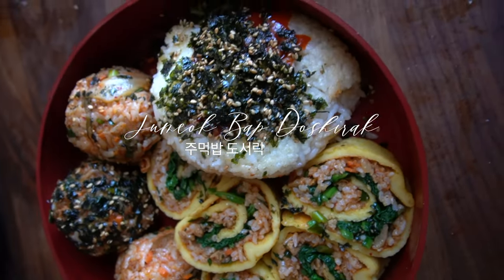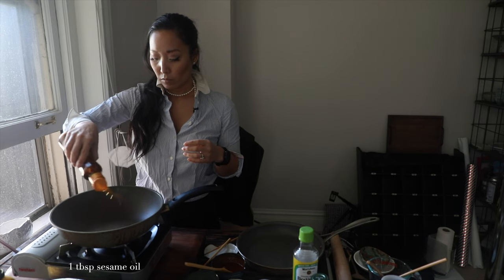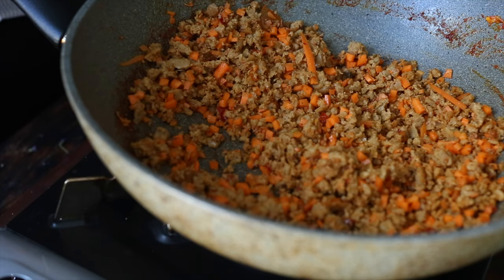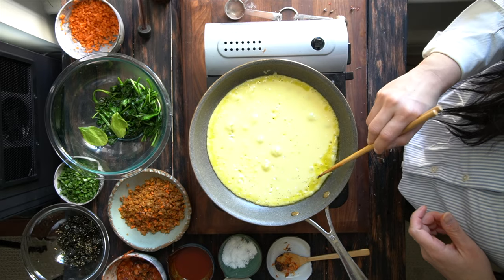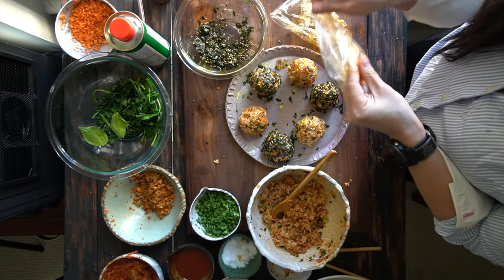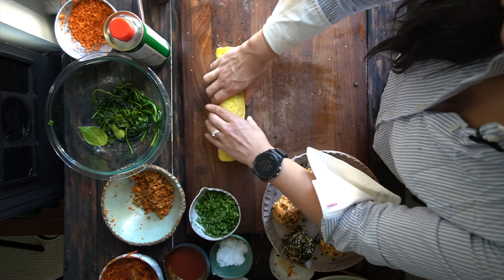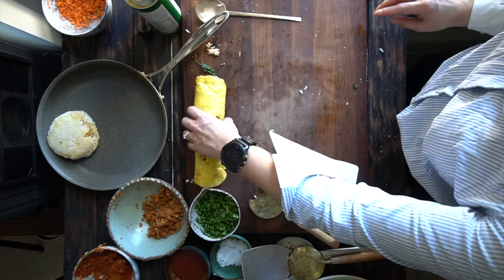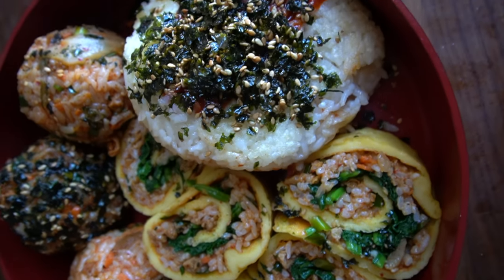Jumeok Bap - RECIPE VIDEO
Jumeok Bap

You can find some of the ingredients for this dish here:

Vegan Kimchi
Light (Soup) Soy Sauce
Gluten Free Soy Sauce
Sesame Oil
Korean Pepper Paste (Gochujang)
Gluten Free Gochujang

You can find some of the kitchen equipment I used for this video here:

Zwillig Henckels Knife
Ballarini Pan
Iwatani Portable Stove

You can find my photography equipment I used for this video here:

Canon EOS 5D Mark IV
Canon EOS 5D Mark III